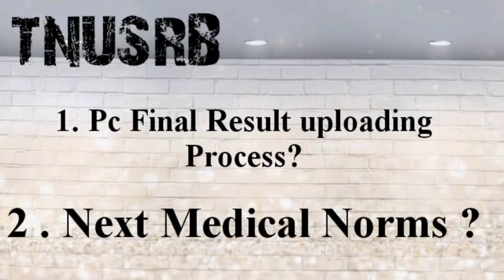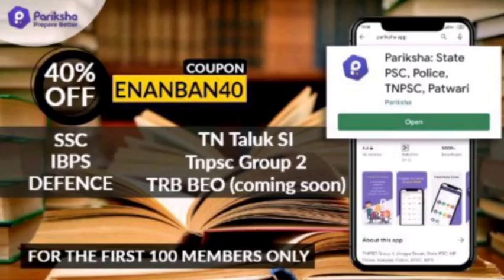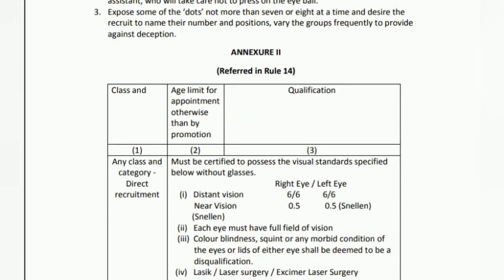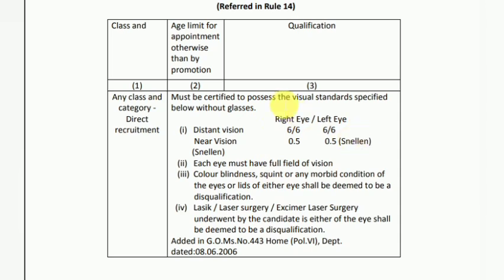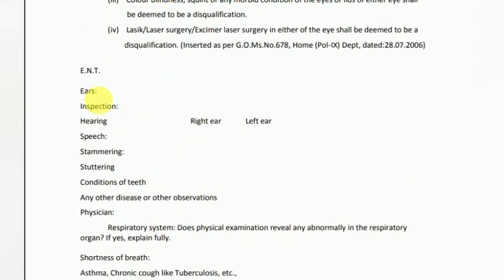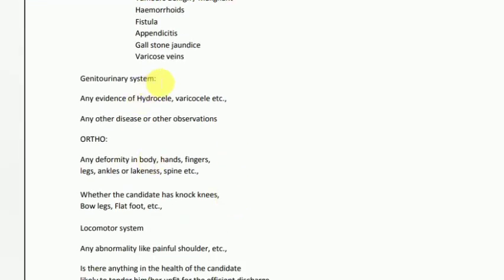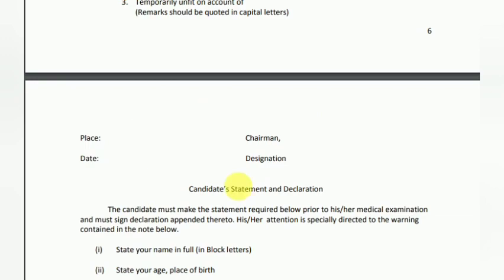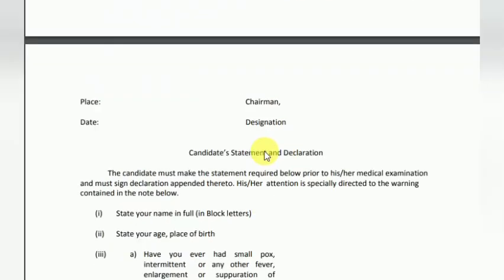TNUSRB Medical Norms என்ன என்ன பார்க்கலாம் || Uploading process முடிய போகிறது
Download Pariksha App link

TNPSC, TNUSRB போன்ற அரசு தேர்வுகளில் எளிதில் வெற்றி பெற தேவையான பயிற்சிக்காக பயன்படுத்துங்கள் Pariksha App ( New syllabus for TNPSC Group 2)
மேலும் தேர்வில் வெற்றி பெற வாழ்த்துக்கள்